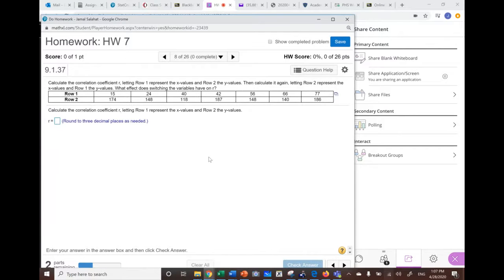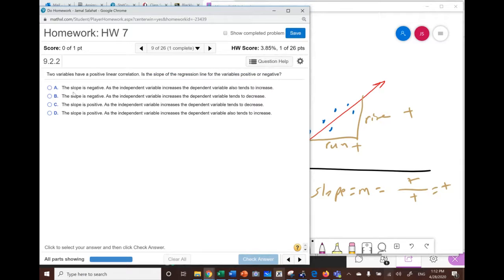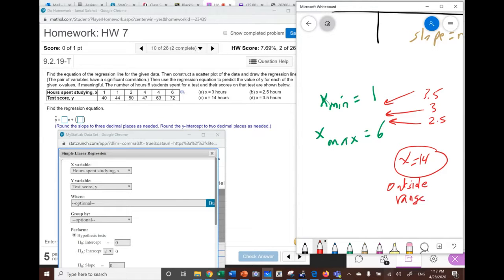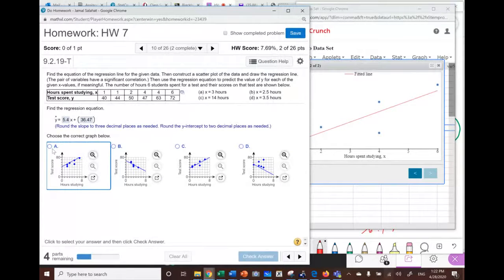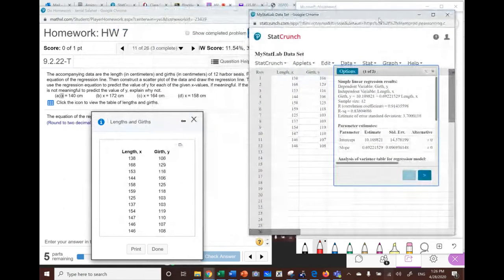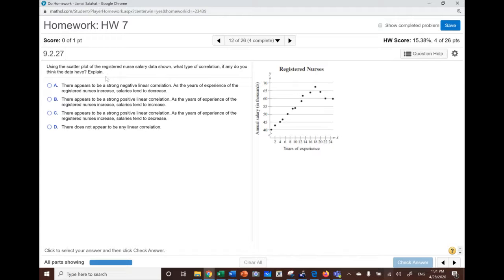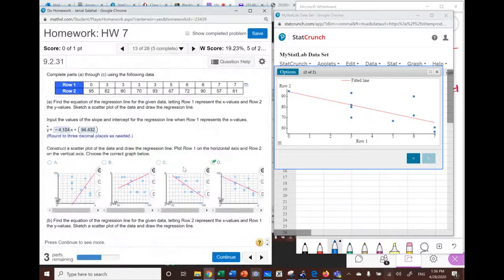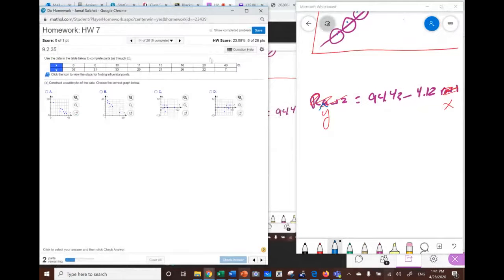collab recording video 2